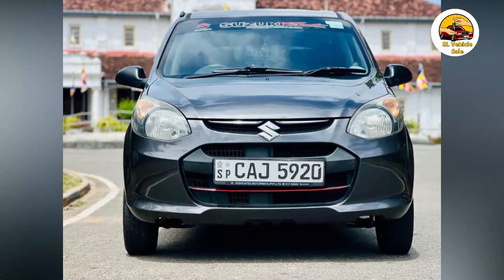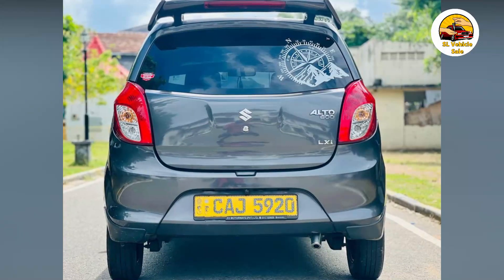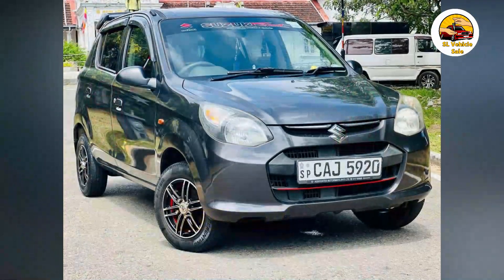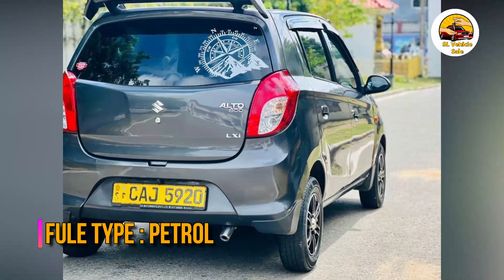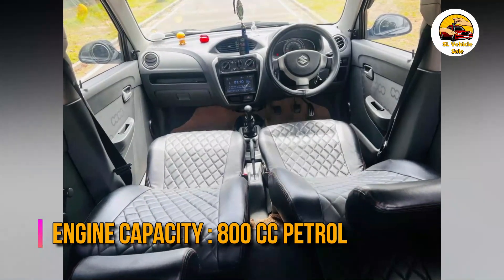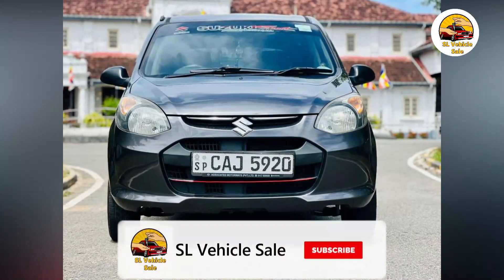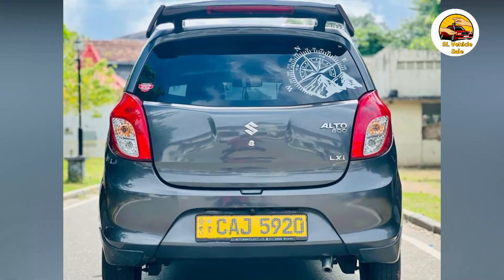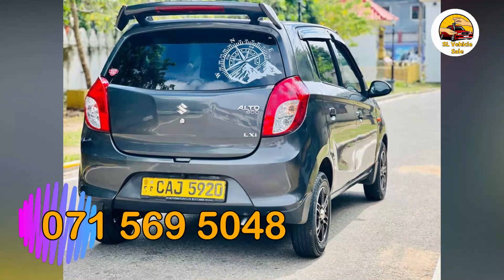Suzuki Alto Sport Car for sale in Sri Lanka | Low price car for sale | Low Budget Car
Suzuki Alto Sport Car for sale in Sri Lanka | Low price car for sale | Car for sale | Low Budget Car | Low Budget vehicle  | වාහන මිල  | වාහන විකිණීමට

ඔබගේ වාහනය ඉක්මනින්ම විකුණා ගන්න ඕනද?

ඔබ වෙනුවෙන් කිසිදු ගාස්තුවක් අය නොකර 100%ක්ම නොමිලයේම දැන්වීමක් අප විසින් සාදා ඔබගේ වාහනය විකුණා දීමට අප සූදානම්.

පහත තියන ඊමේල් එකට වාහනයේ මූලික විස්තර ඇතුලත්ව වාහනයේ පැහැදිලි ඡායාරූප කිහිපයක් සමග අපට එවන්න.

අප ආයතනය දැන්වීම් ප්‍රචාරණය කරන ආයතනයක් පමණක් වන අතර විකුණන ලබන වාහන පිලිබද කිසිදු වගකීමක් අප විසින් නොගන්නා බවට කරුණාවෙන් සලකන්න.